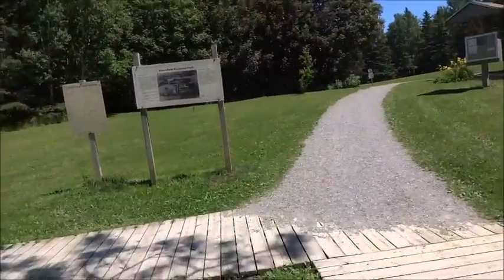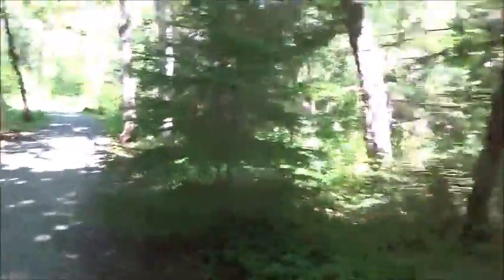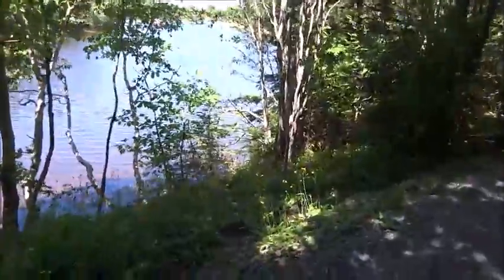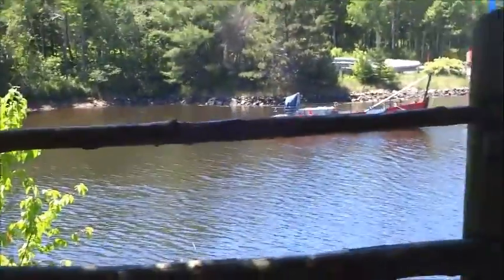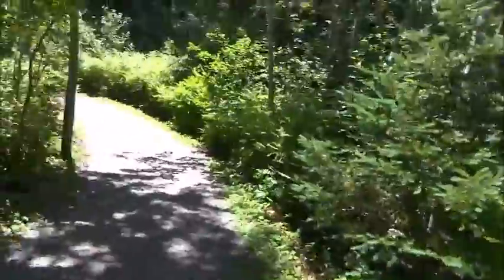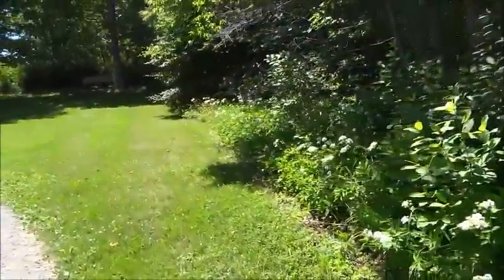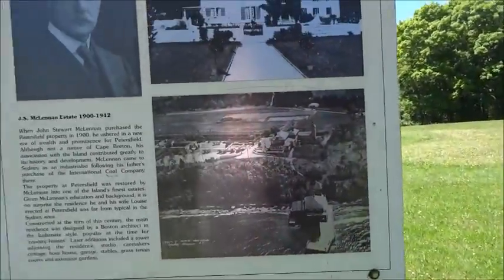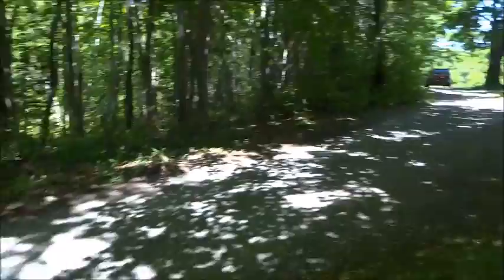Petersfield Provincial Park Walking Trails Amazing View July 13/2016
Been trying to get local People from island to take part in my walking trail challenge. what my challenge is is to get people out walking on one of the 29 trails provided to use free of charge you can see the challenge on my facebook page for it

Petersfield Provincial Park is a picnic park overlooking the south arm of Sydney Harbour on Cape Breton Island (off Route 239). The park contains remnants of four cultural periods, dating from the late 18th to mid 20th centuries. Other park features include picnic tables, interpretive signs, and an extensive network of trails (7 km/4.5 mi). Open seasonally for winter activities although there are no facilities or services provided.
Location
1126 Westmount Rd, Westmount, Fleur-de-lis/Marconi/Metro CB